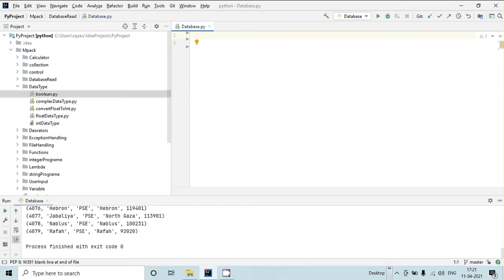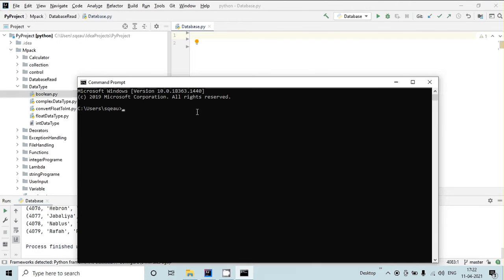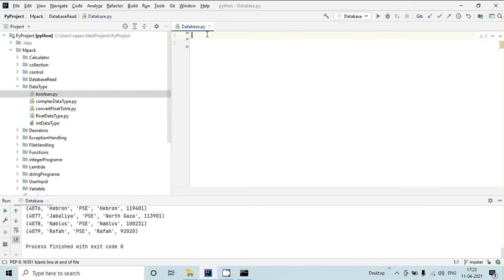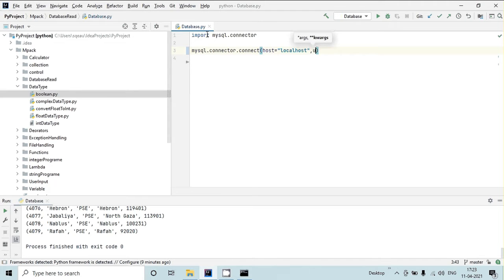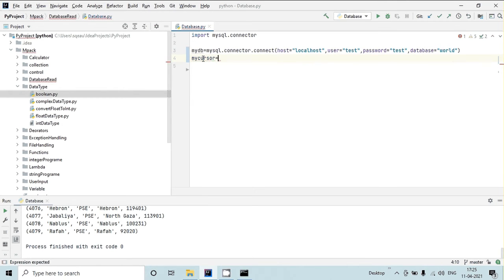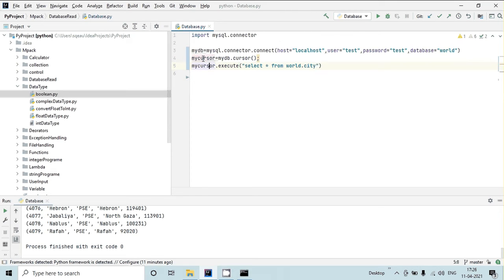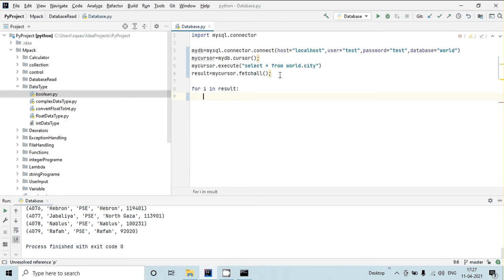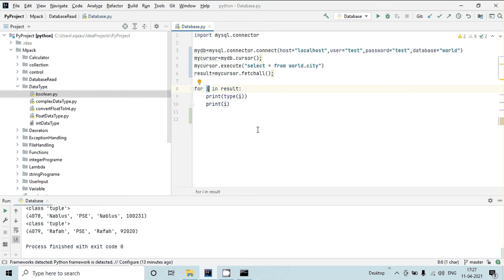#21. Database Connection in Python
Database Connection in Python